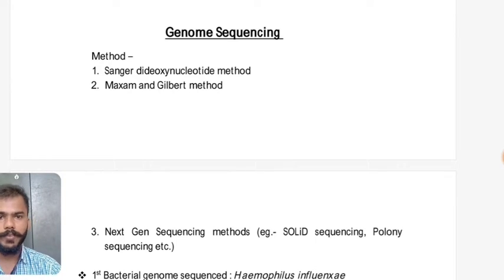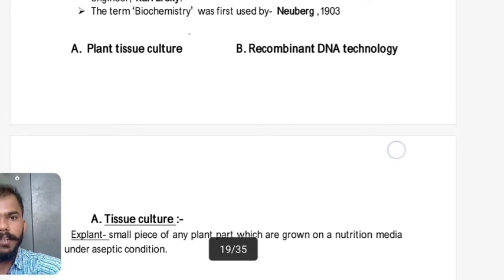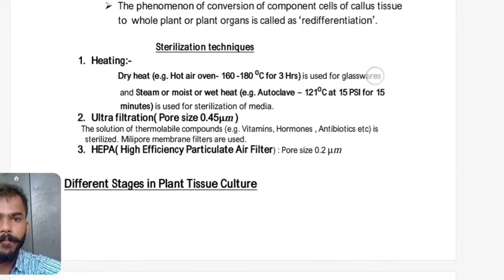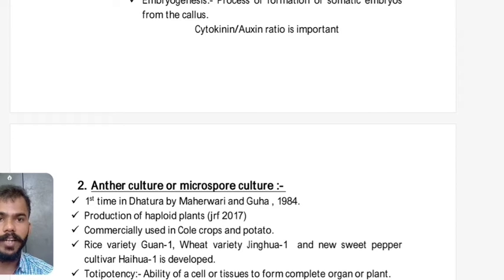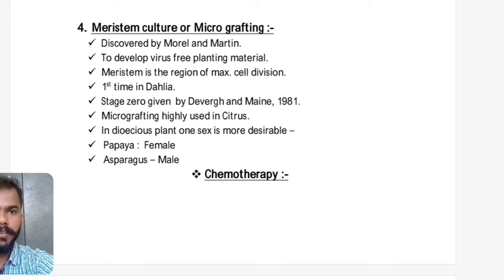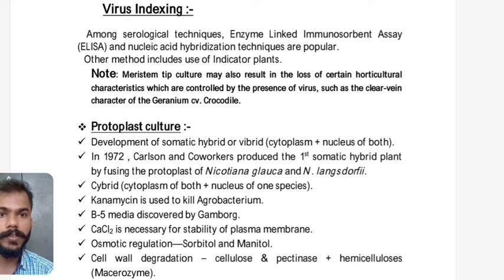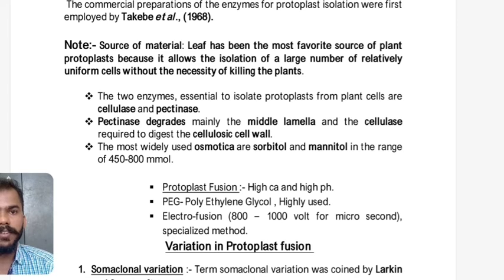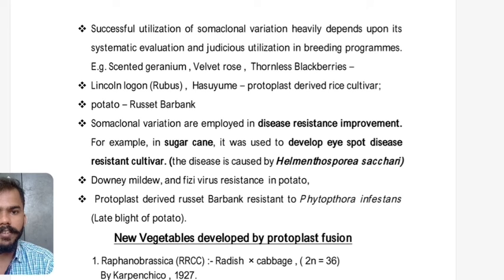Agricultural Biotechnology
Agricultural Biotechnology@@ Presented by Mr. A.P Singh PG Scholar Department of Plant Breeding and Genetics , BCKV , West Bengal